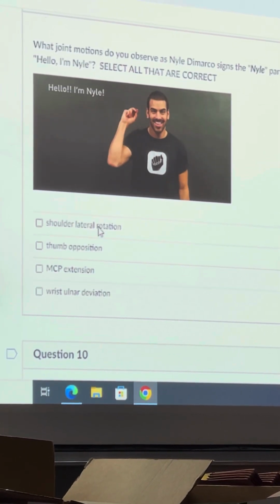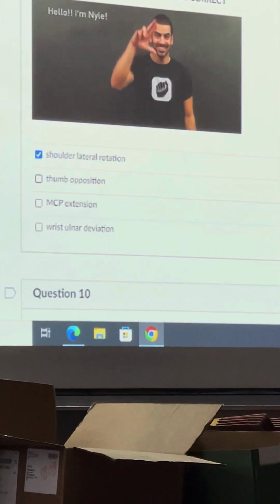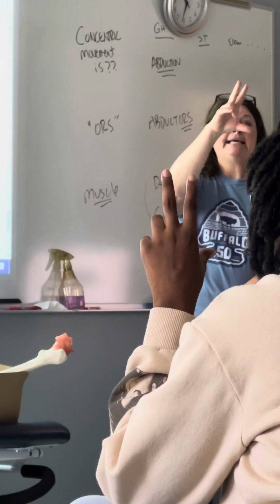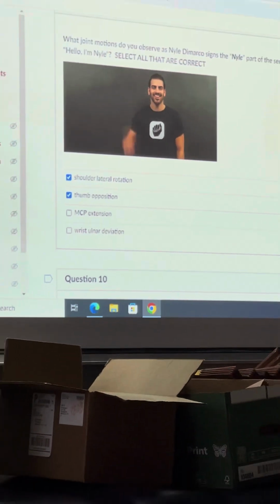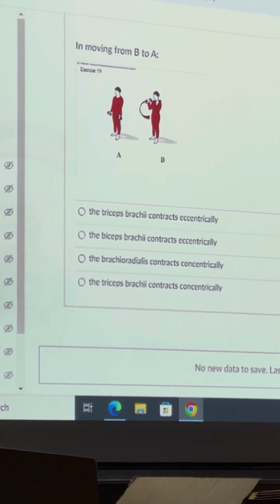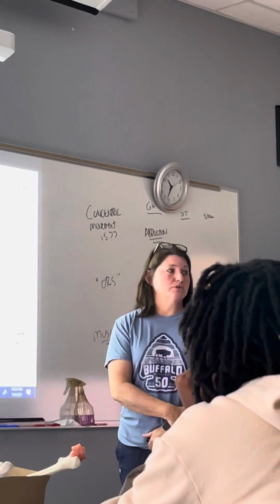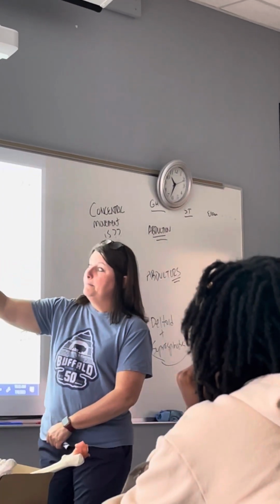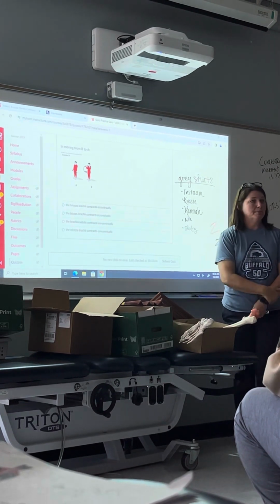Unit 1/2 question 4